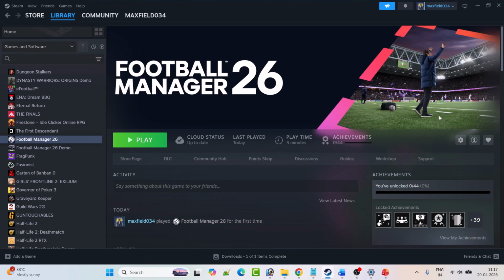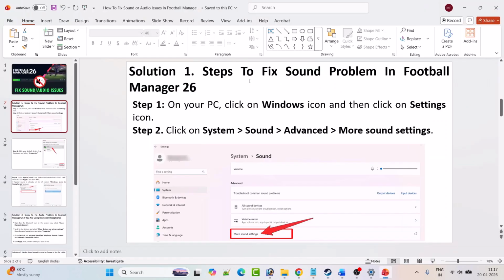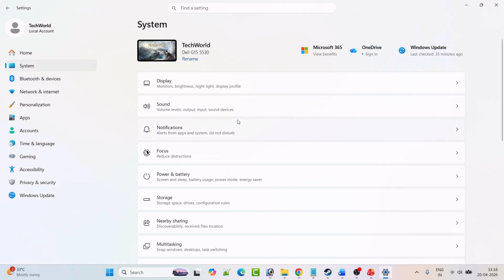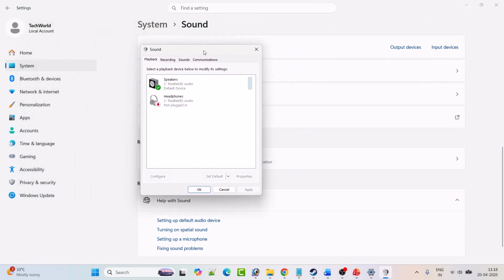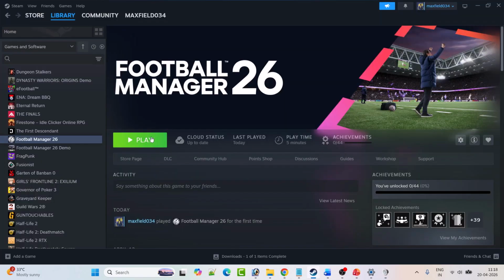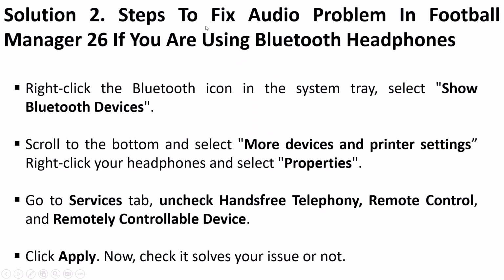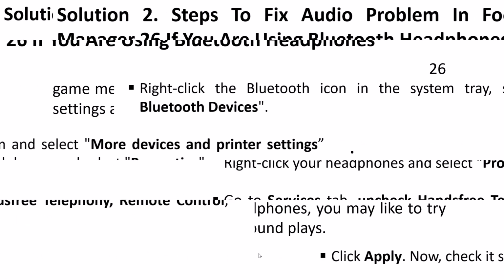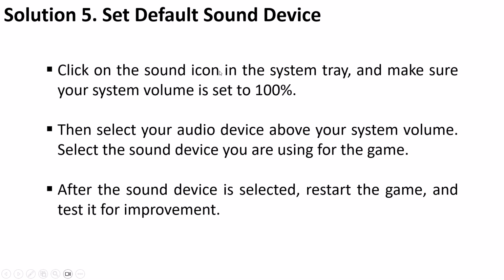How To Fix Sound or Audio Issues In Football Manager 26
In This Video Guide, You Will Learn How To Fix Sound or Audio Not Working In Football Manager 26. How To Fix The Sound Problem/Issue In Football Manager 26. How to fix no sound bug in Football Manager 26. Football Manager 26: Fix Audio/Sound Not Working, Fix Crackling Muffled & Popping Audio in Football Manager 26 On PC,How to Fix No Sound/Audio in Football Manager 26,Fix muffled Audio/Sound Issue With Football Manager 26 Game On PC,Fix Football Manager 26 choppy audio bug,Fix Football Manager 26 audio stutter,Fix Football Manager 26 Audio glitch.